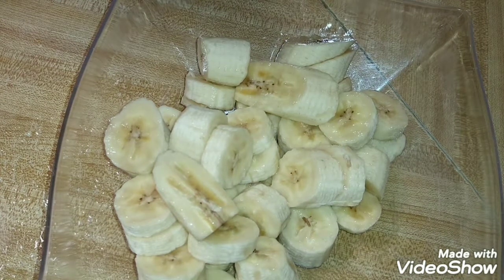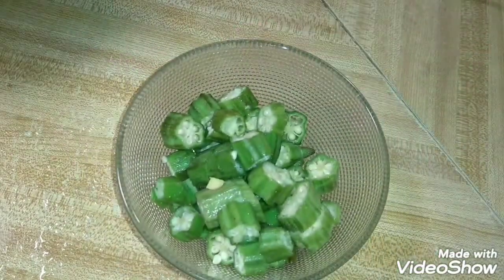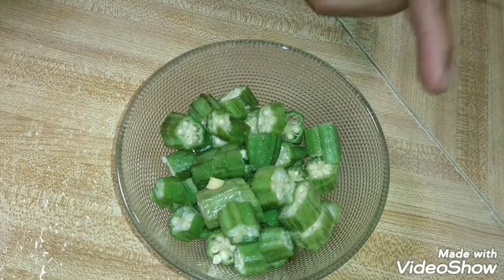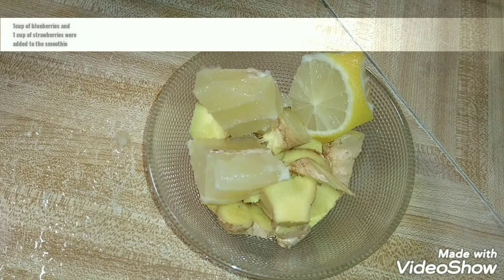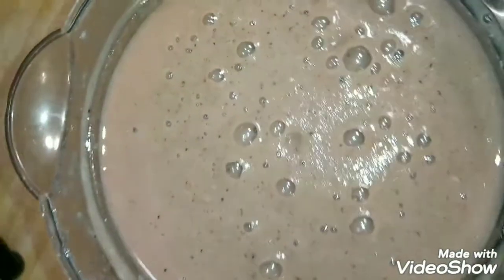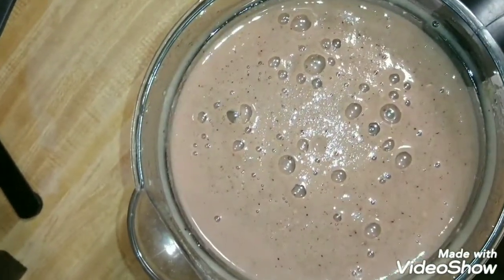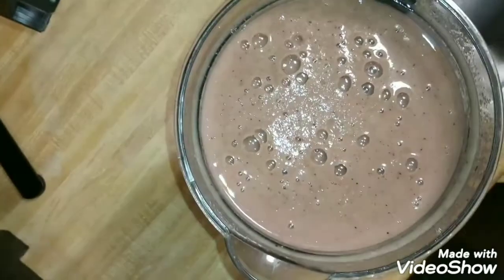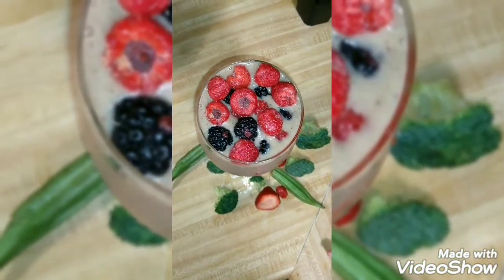Spicy vegetable fruit smoothie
Spicy vegetable fruit smoothie. Ingredients include: 12 oz bag of Broccoli,  3 oz of Ginger, total of 6 Bananas, frozen blueberries 1 cup and frozen strawberries 1 cup and I Habanero and 1 whole lemon. The ingredients can be adjusted to your preference.